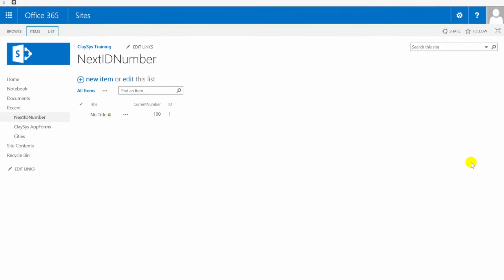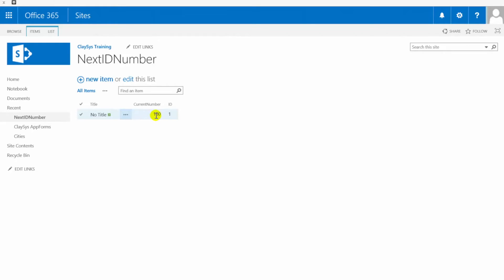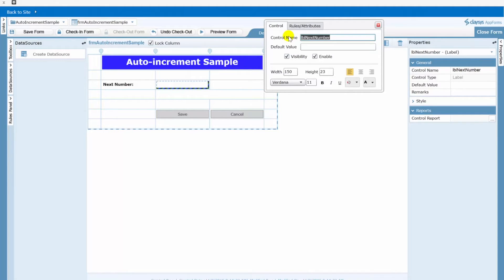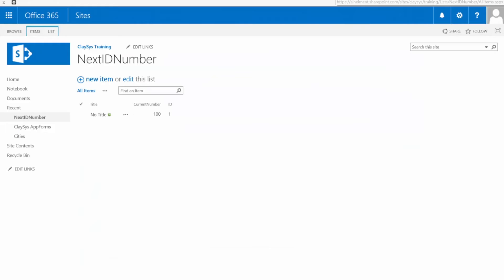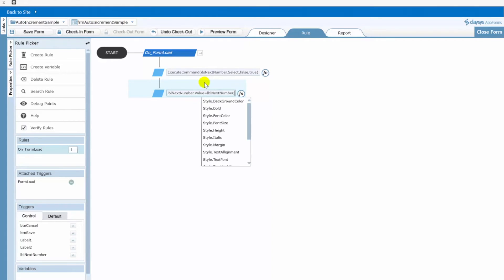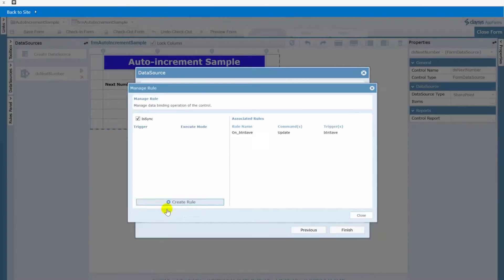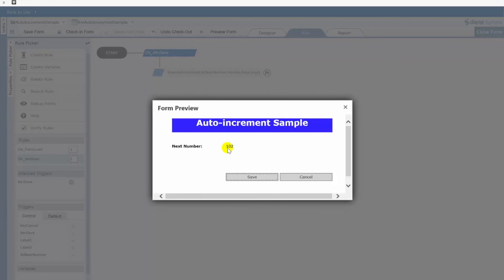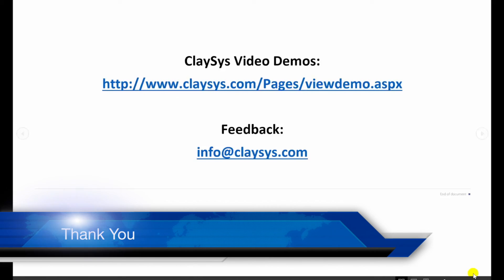How to Create an auto increment field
This video explains how to create a auto increment field in ClaySys AppForms.

The auto increment fields are available in the SharePoint Lists and the relational databases. ClaySys AppForms can use these fields for the auto increment functionality in your form.